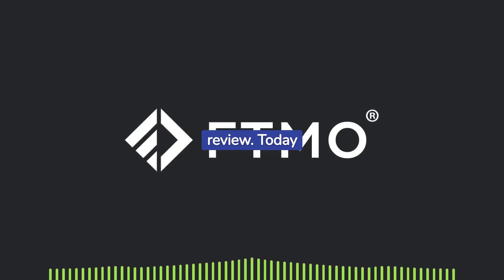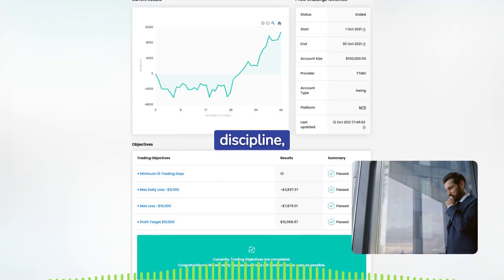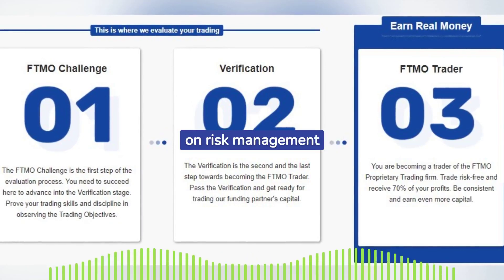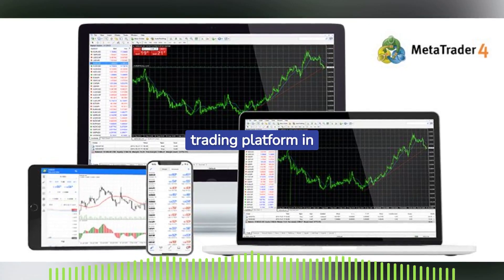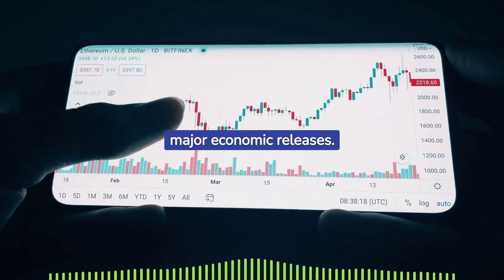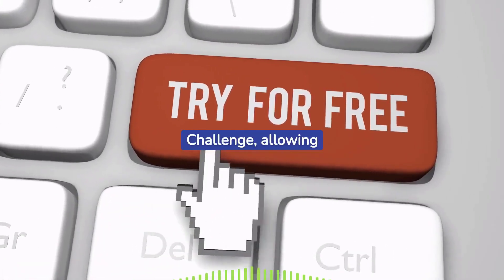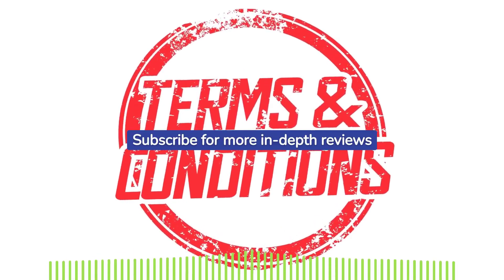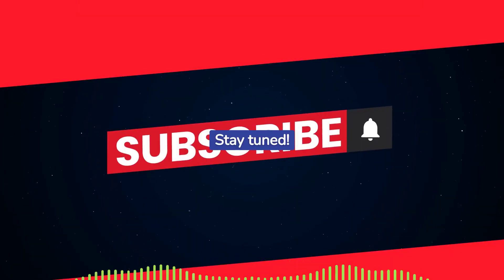FTMO - Challenging Yet Rewarding Forex Prop Trading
Welcome to the world of FTMO - a leading name in Forex prop trading! If you're a serious Forex trader seeking a challenging but rewarding opportunity, this video is for you.

In this video, we delve into FTMO's funded trader program and explore their unique approach to Forex prop trading. Discover how FTMO sets the stage for long-term success with their stringent evaluation process, profit targets, and account size - all delivered through the user-friendly MetaTrader platform.

FTMO's commitment to discipline, risk management, and profitable trading is evident throughout their program. Traders go through the rigorous FTMO Challenge to prove their trading skills and secure a funded account. With a reduced profit target in the Verification stage, successful traders demonstrate consistency and discipline.

As FTMO Traders, you'll get the chance to trade with real money and keep a significant portion of your profits. Their Swing Account option allows flexibility for longer-term traders, and their Scaling Plan rewards consistent profitability by increasing your account balance every four months.

Join us on this exciting journey of FTMO - the challenging path to funded Forex trading awaits!

Timestamps:
00:01 - Introduction
00:12 - The FTMO Challenge
00:30  - Verification Stage
00:41 - Becoming an FTMO Trader
00:52 - FTMO's MetaTrader Platform
01:04 - The Swing Account Option
01:15 - FTMO's Scaling Plan
01:27 - Explore FTMO Free Trial
01:37 - Conclusion